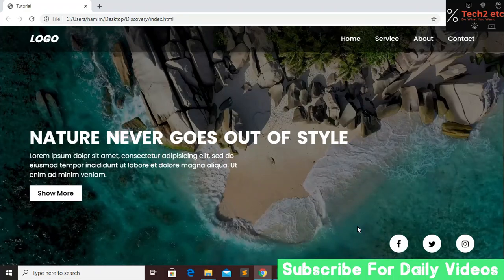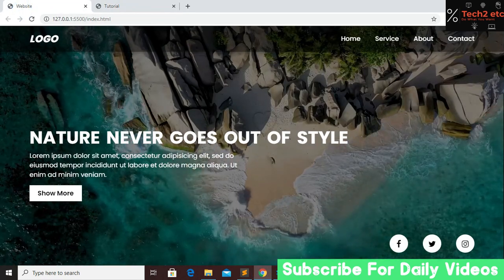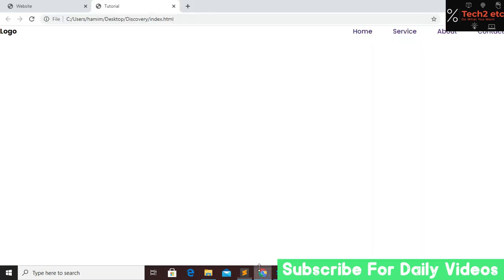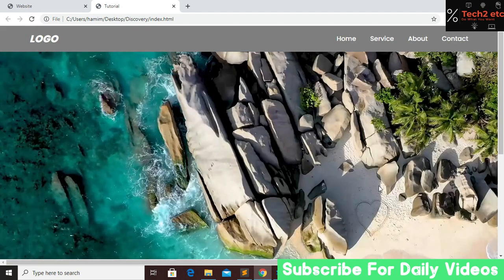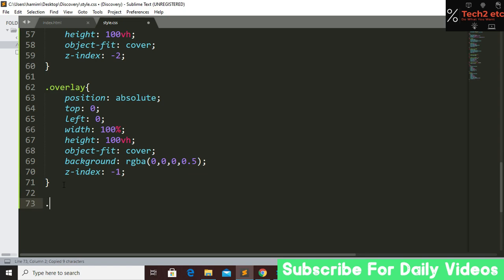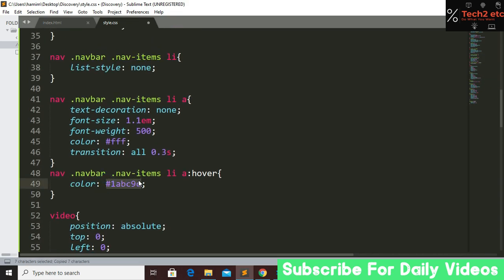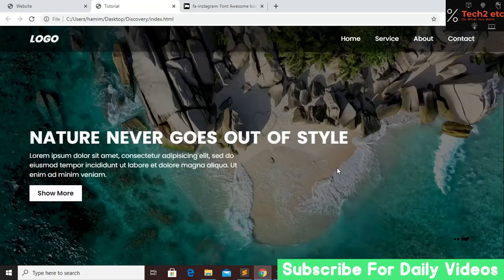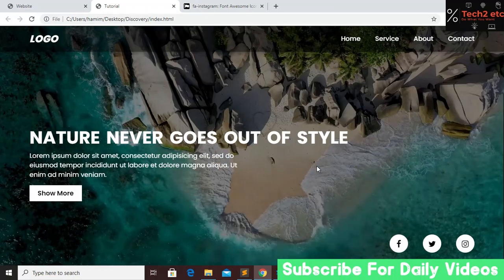Create Website Header Using HTML And CSS | Add Video Background On HTML website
LEARN HOW TO MAKE A WEBSITE HEADER USINGT HTML AND CSS STEP BY STEP. ALSO WE WILL ADD A VIDEO AS A BACKGROUND IN THIS HTML WEBSITE.

Recommended Videos